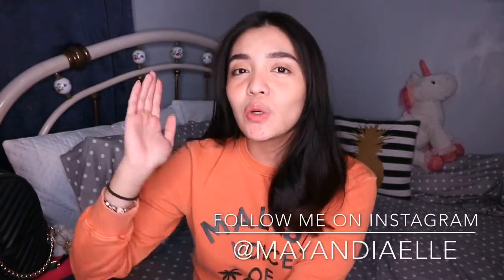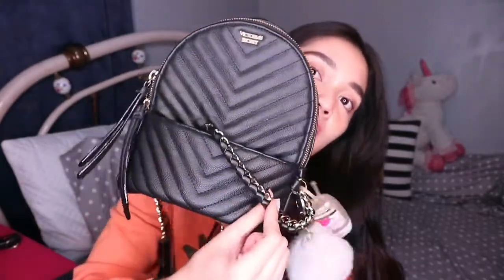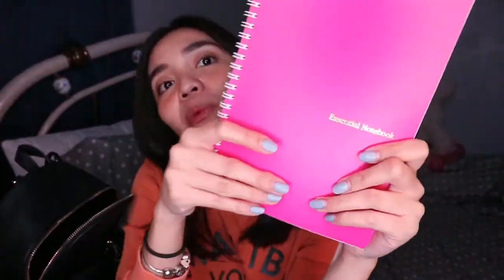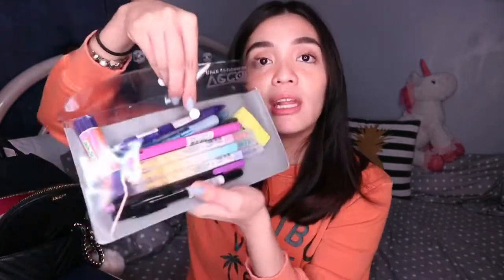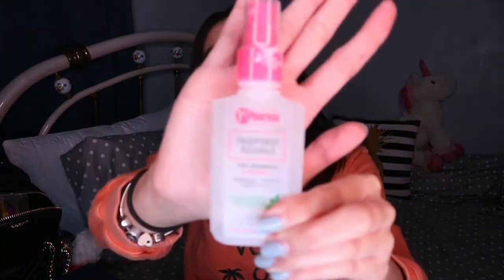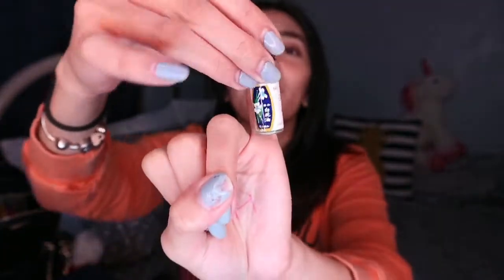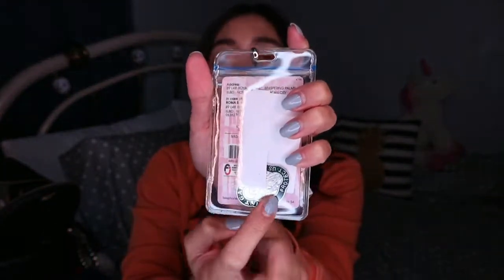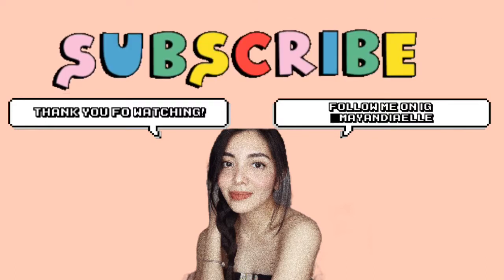What’s in my mini school school bag + how i pack and organize (Philippines) | Elle Mayandia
Love, Elle. ❤